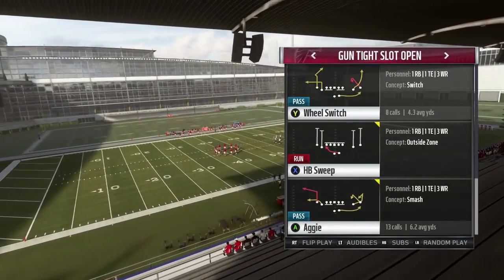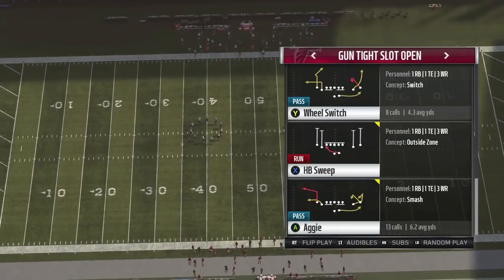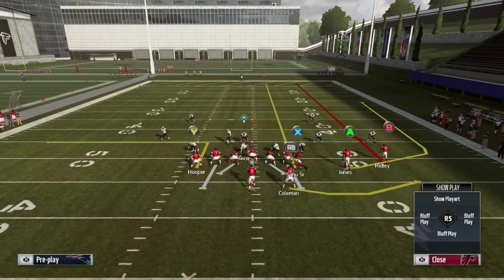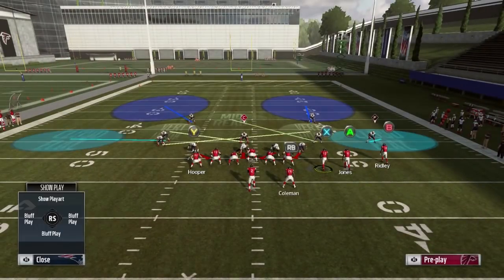Unique Madden 19 Play Design that BEATS ALL ZONE COVERAGES!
✔ If you enjoyed this content, please SHARE.